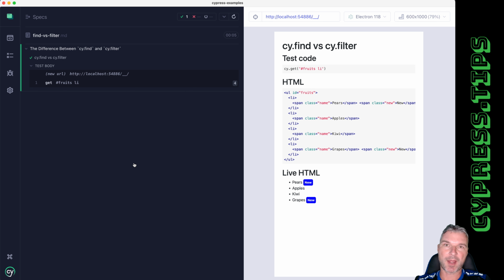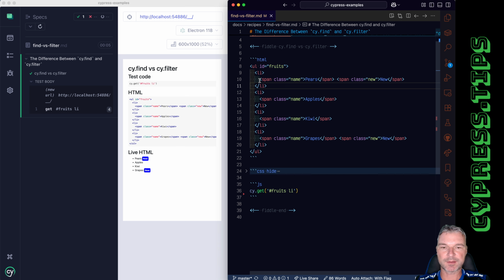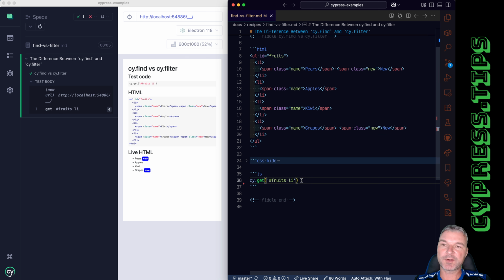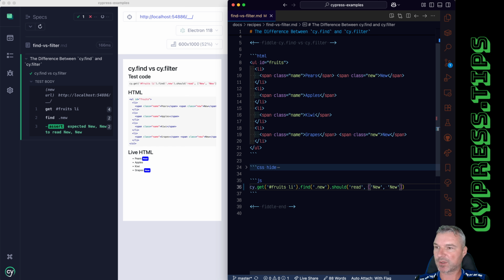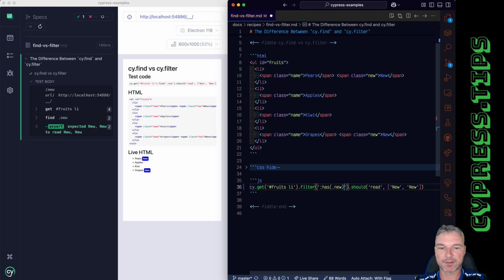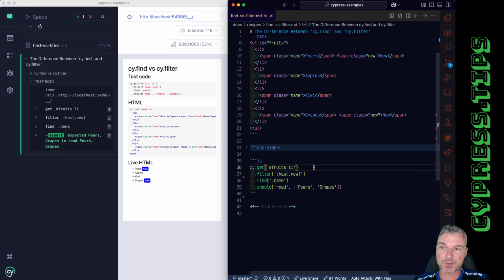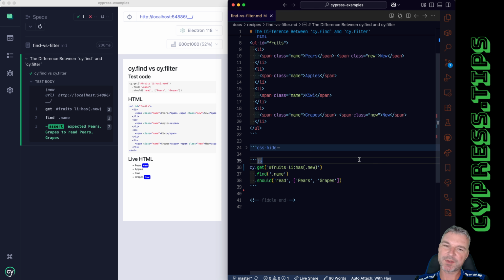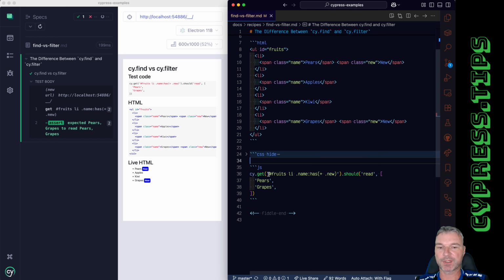The Difference Between Cypress Commands cy.find And cy.filter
This video shows the difference between cy.find and cy.filter commands using a list example. In short: cy.filter filters the current subject elements, while cy.find returns new child elements found from the current subject.